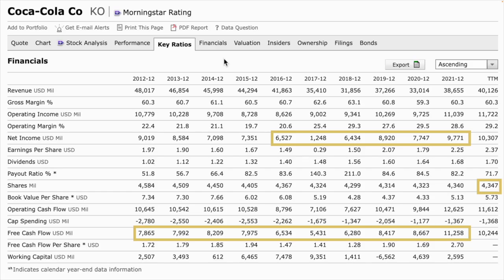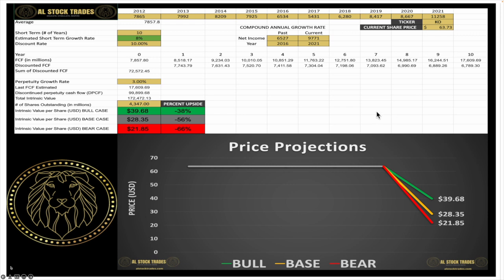Warren Buffett: How to Calculate The Intrinsic Value of Any Stock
In this video, we will be talking about Warren Buffett: How to Calculate The Intrinsic Value of Any Stock